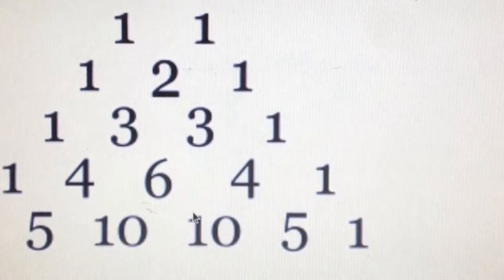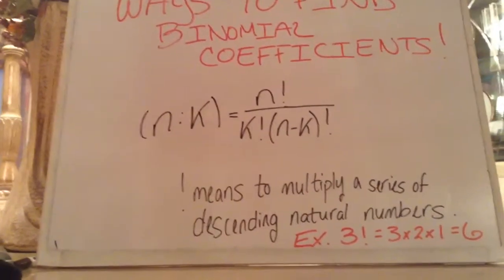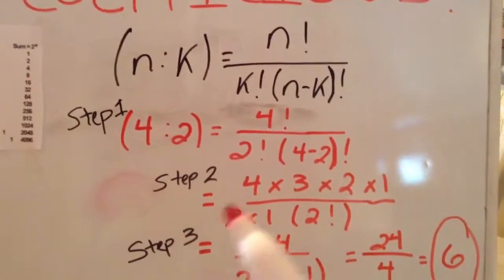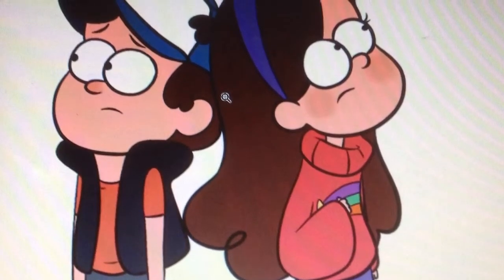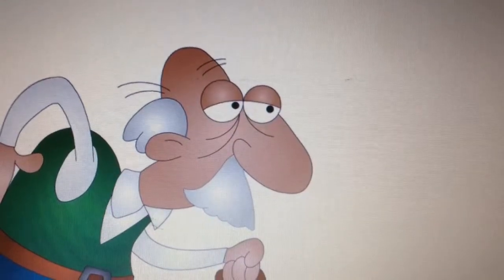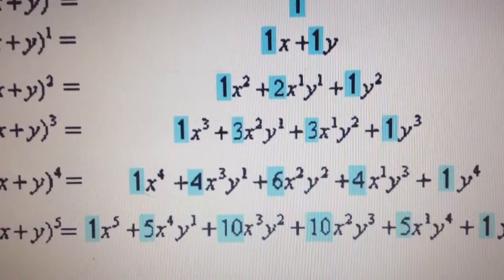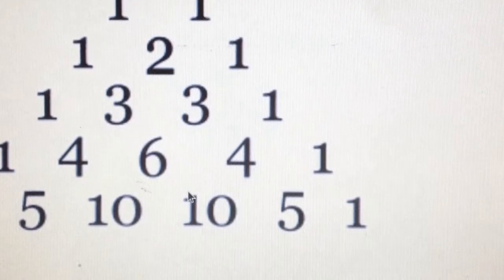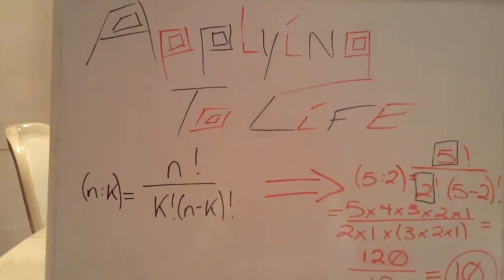Pascal's Triangle Info and History